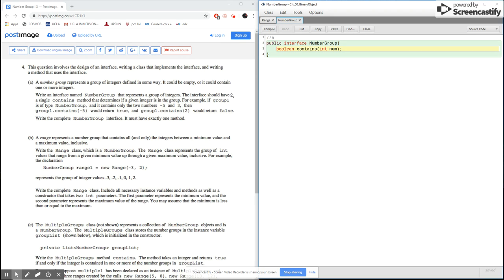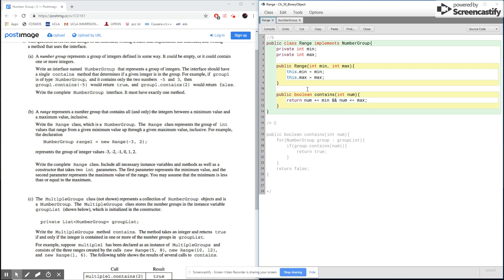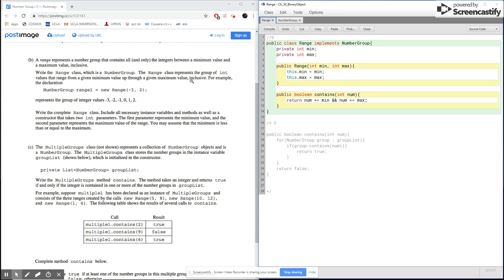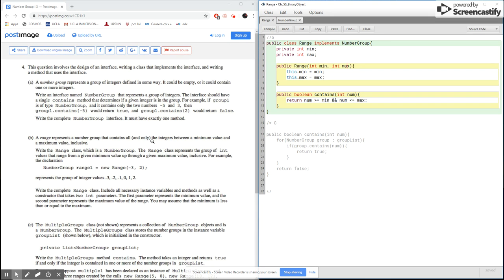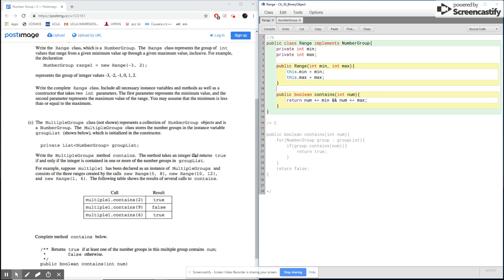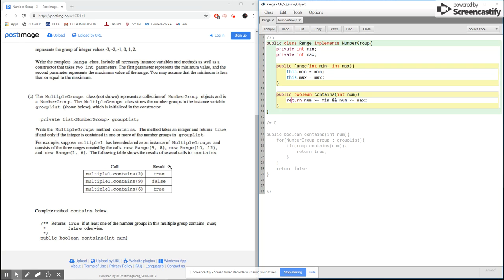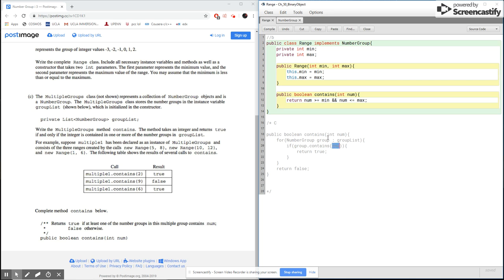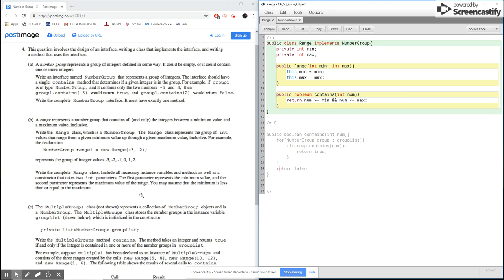Apr 27, 2019 7 04 PM 2